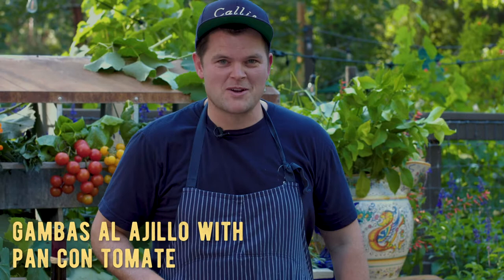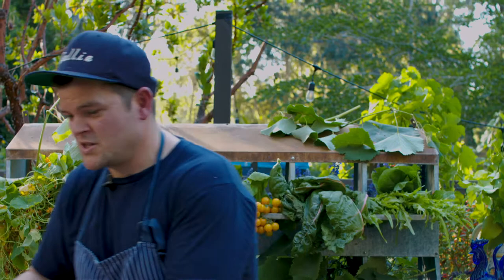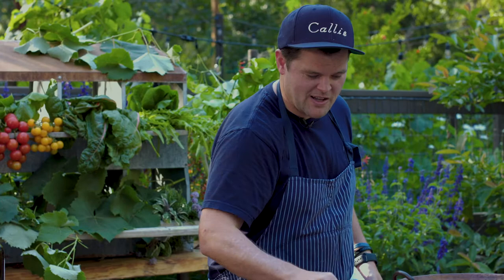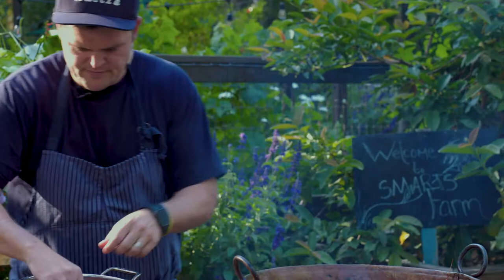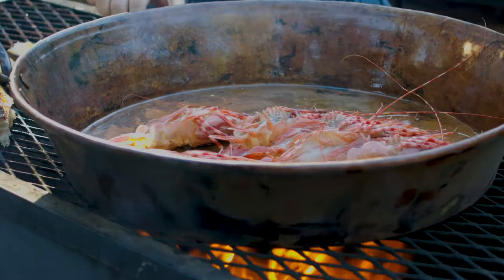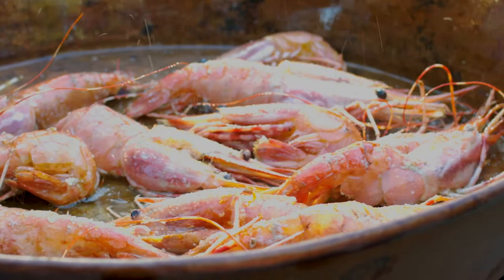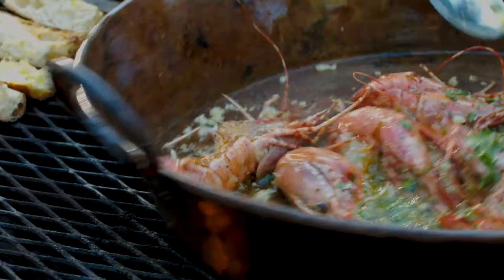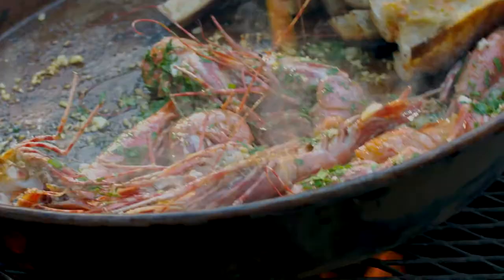Gambas al ajillo | Chef Travis Swikard makes garlic spot prawns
After a visit to Tuna Harbor Dockside Market
Chef Travis gets inspired to make Spanish tapas!
Grow it! Make it! Share it! Season 1

Gambas al ajillo
2 pounds spot prawns (split in half)
2 c late harvest TOO olive oil
1 c chopped garlic
1 c chopped parsley
2 lemons for juice

Pan con tomate
1 baguette (cut into 12 pieces)
2 c grated tomato
3 cloves garlic
3 T sherry vinegar
½ cup olive oil

Executive producer
Susan Madden Lankford

Producer
Jack Ford
Polly Lankford Smith
Chris Rov Costa

Production Unit
Words & Pictures Co.
Director & Director of Photography
Chris Rov Costa
Editing
Abner Vargas

Copyright Humane Smarts

About Humane Smarts
The mission of Humane Smarts is to open hearts and enrich minds by providing opportunities for creativity and self-sufficiency in San Diego.